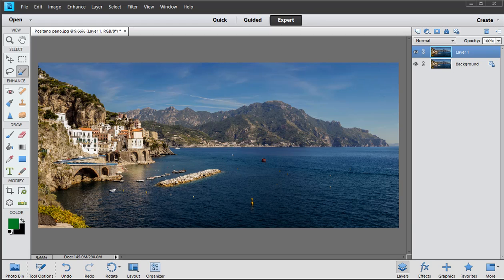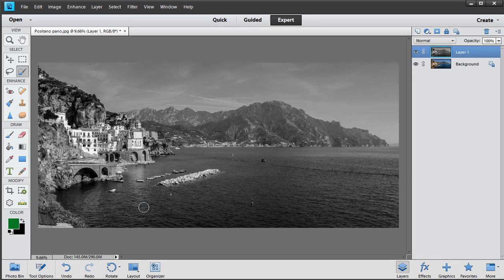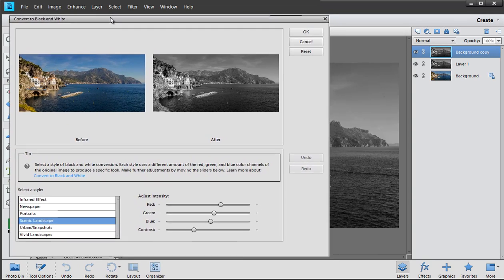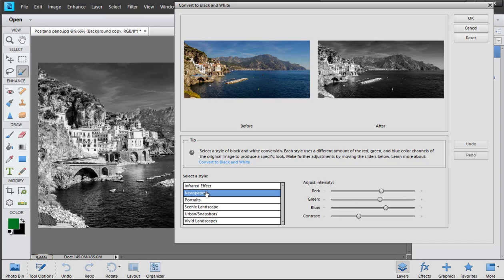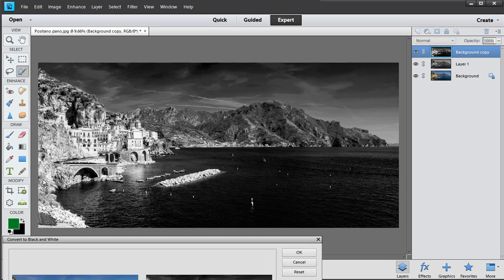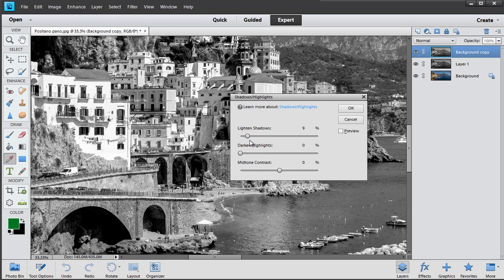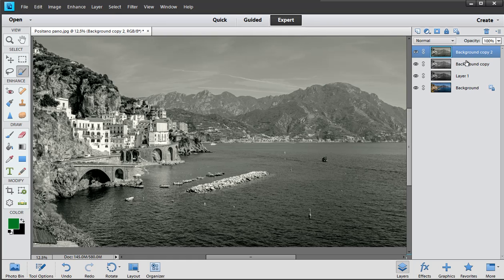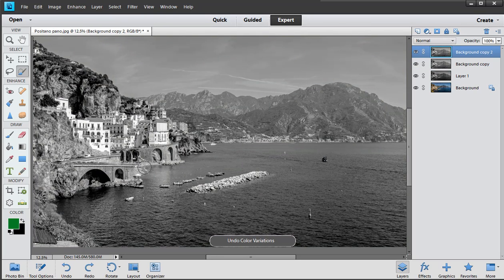Photoshop Elements: Converting to Black-and-White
Here's how to get the best results converting a colour image into glorious black-and-white